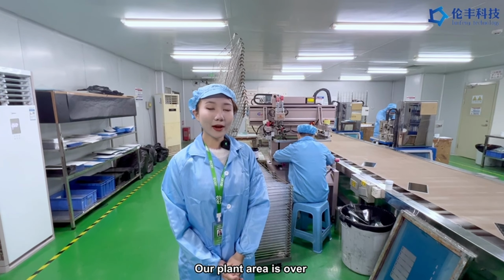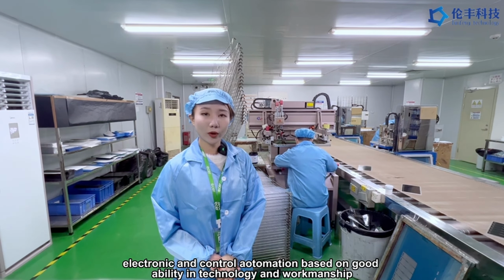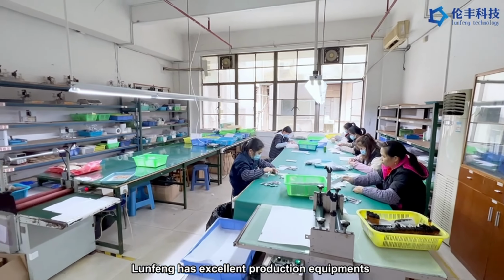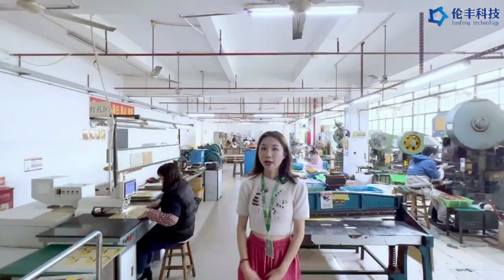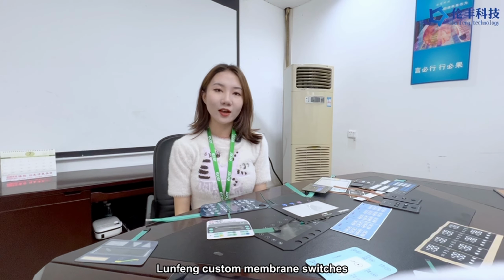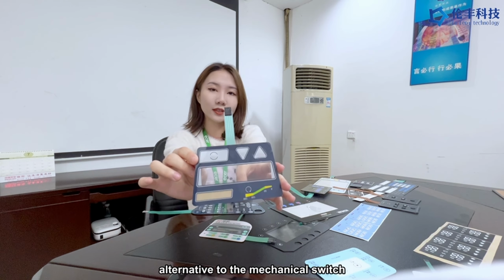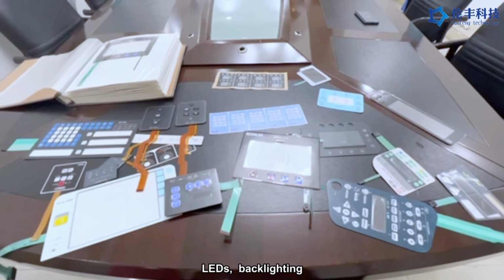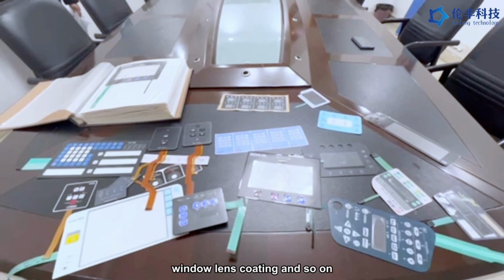Shenzhen Lunfeng Technology Co., Ltd. - Membrane Switch Manufacturer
Shenzhen Lunfeng Technology Co., Ltd, quality Metal Dome Membrane Switch Factory from China.
We can provide Metal Dome Membrane Switch，PET Membrane Switch，Flat Membrane Switch and so on.